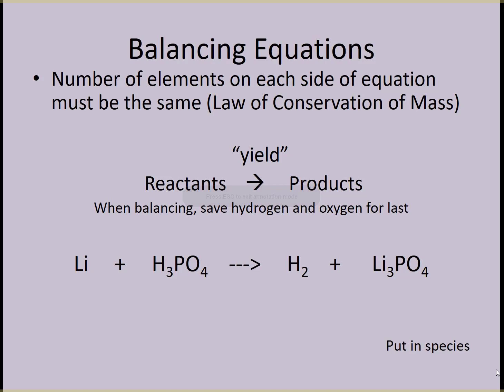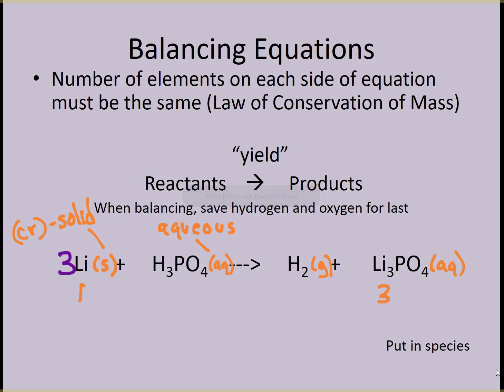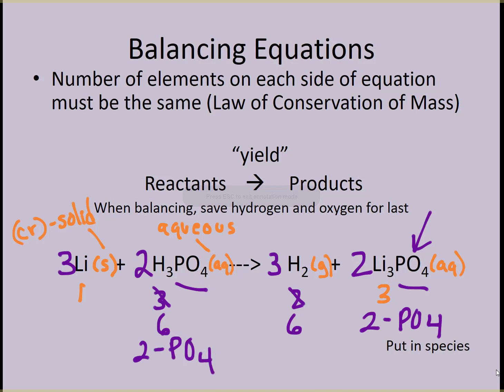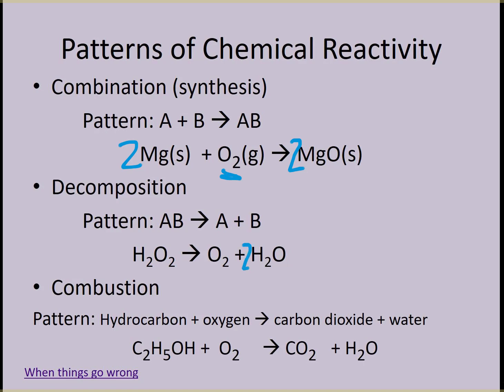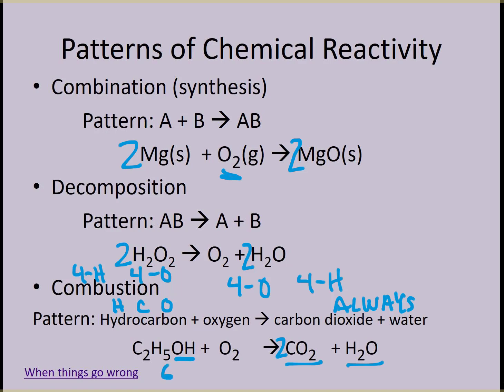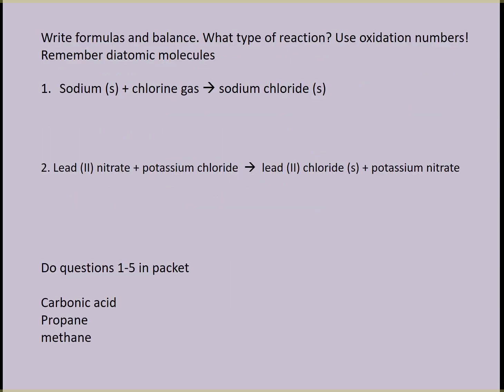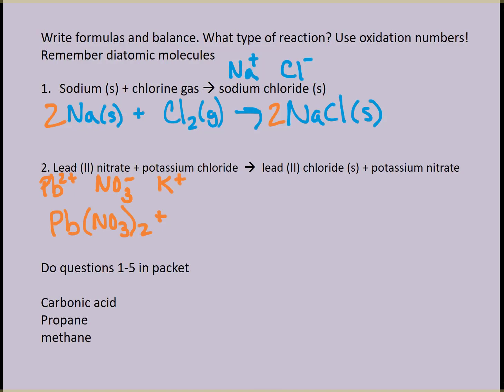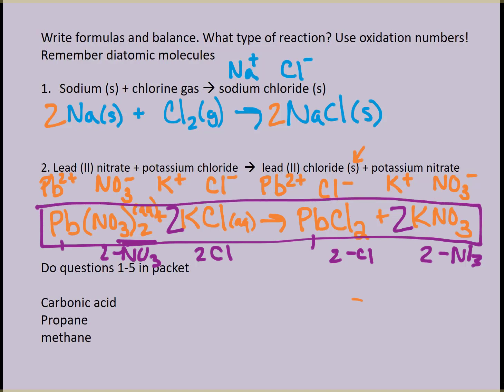AP 2.1 Balancing and types of Reactions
Balancing chemical reactions. Types of reactions: synthesis, decomposition, and combustion.